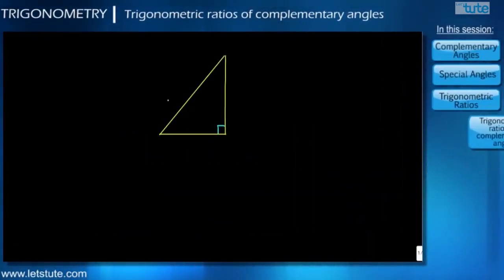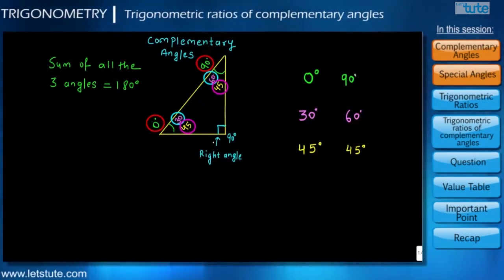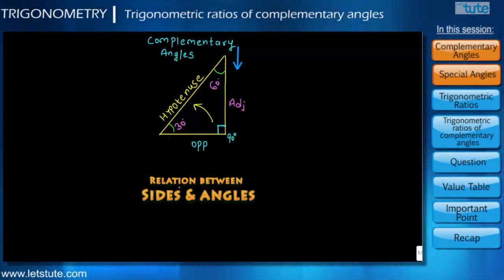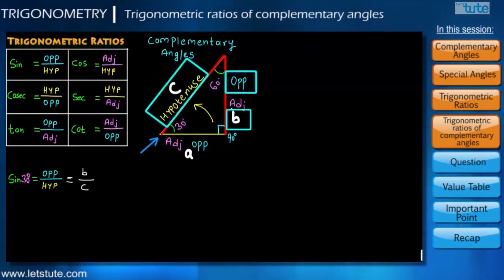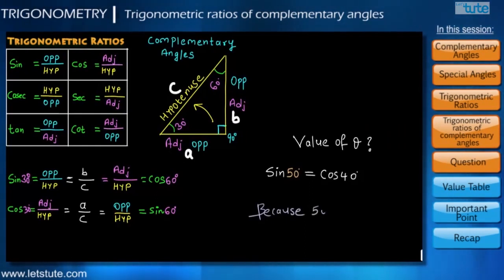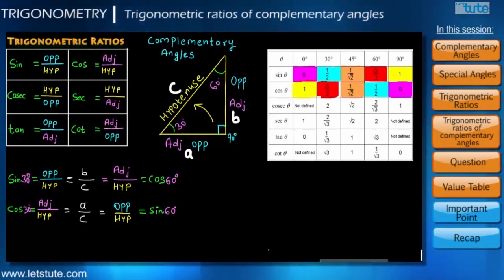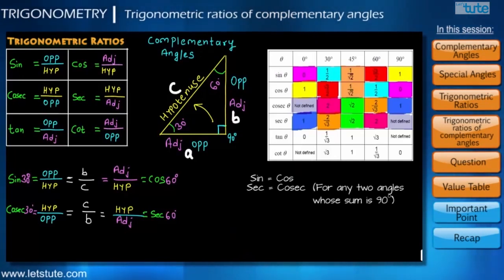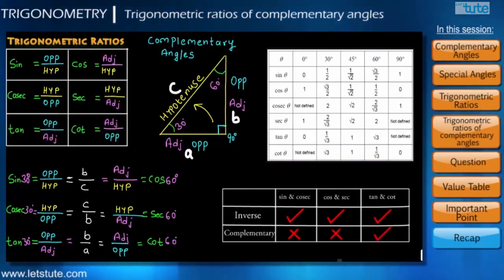Trigonometry | Chapter 8 | Trigonometric Ratios Of Complementary Angles | Class 10 | Letstute CBSE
Hi Guys,
Check out our interesting video on Chapter 8 - Trigonometry | Trigonometric Ratios Of Complementary Angles | Maths Class 10 by Letstute CBSE

This video belongs to Math CBSE NCERT class 10 Chapter 8 - Trigonometry

In this session know the detailed explanation on the following Topics:
1.Complementary Angles
2.Special Angles
3.Trigonometric Ratios
4.Trigonometric Ratios of Complementary angles
5. Value Table
6.important point

We Hope You Liked This Session on Chapter 8 - Trigonometry | Trigonometric Ratios Of Complementary Angles | Maths Class 10 CBSE